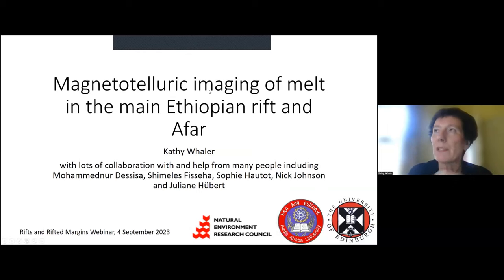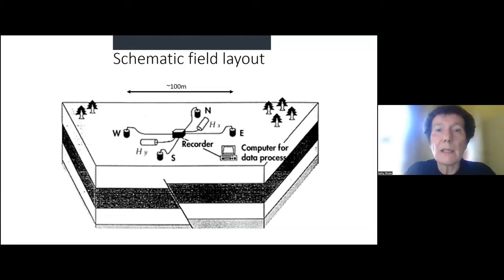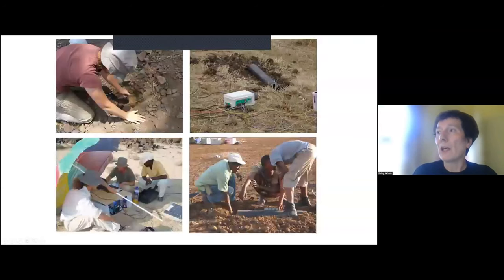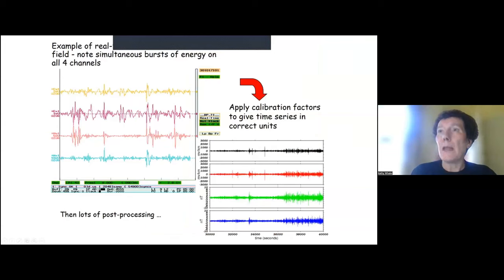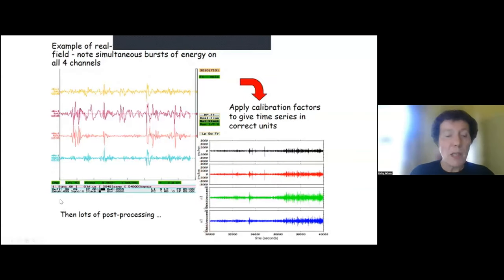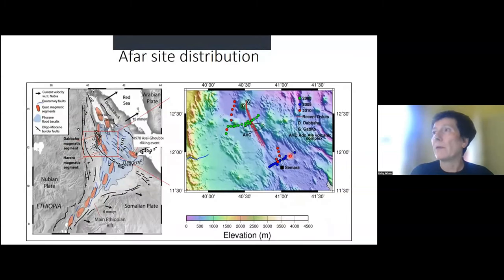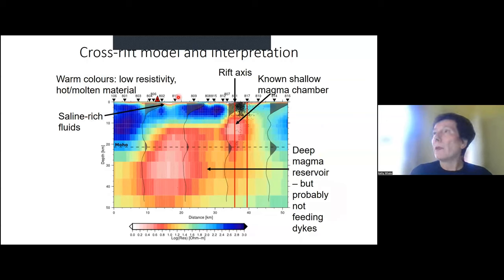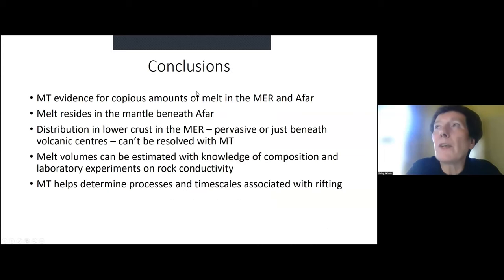61.2 Kathy Whaler - Magnetotelluric imaging of melt in the main Ethiopian rift and Afar